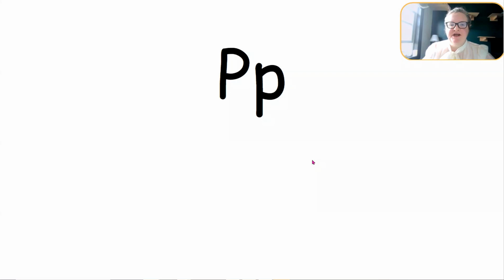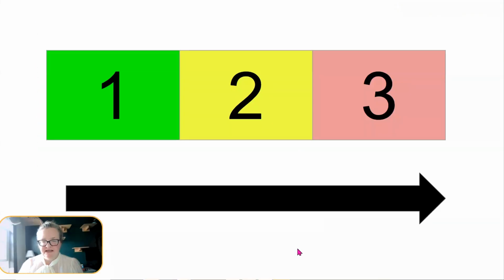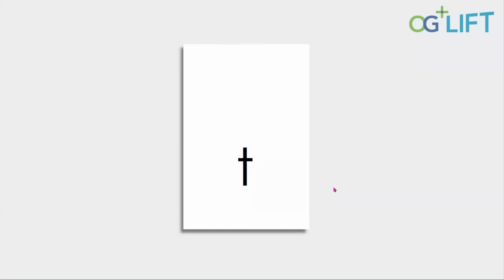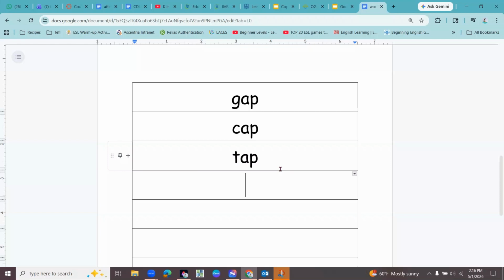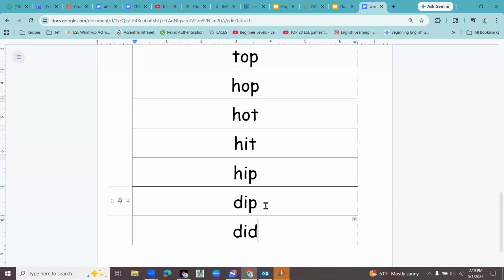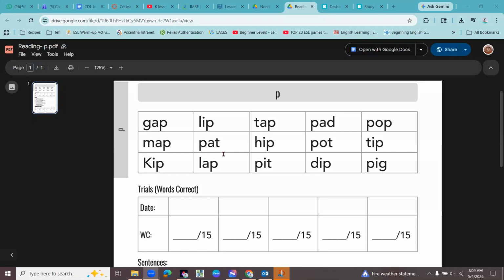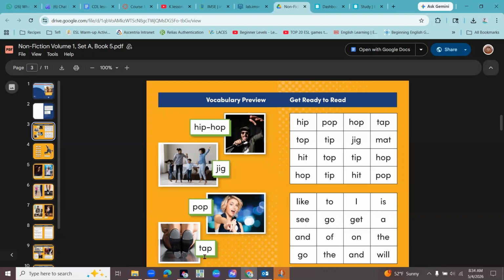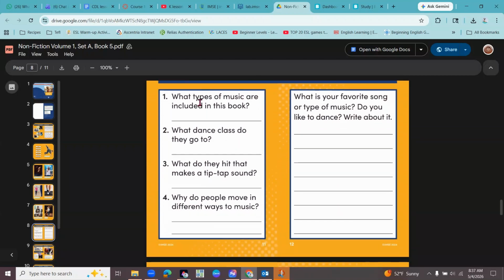P lesson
Learn the English alphabet with systematic phonics lessons! In this latest installment learn to write, pronounce, and use the letter P. This video includes blending and segmenting practice, listening for sounds, and reading and vocabulary instruction. It is made for adult learners of English.

Follow the link to get the lessons in the correct order.

In this latest installment, learn how to write, pronounce, and use the letter P in English! This lesson provides practical literacy and language practice designed specifically for adult learners of English.
In this video, you will practice:
🔤 Blending and segmenting sounds
👂 Listening for vowel sounds
📖 Reading words and sentences
🗣️ Learning and using new vocabulary
🔊 Practicing the pronunciation and sound of P
Follow along, practice as you go, and build your confidence with English reading, writing, and pronunciation.
For adult English language learners and literacy students.